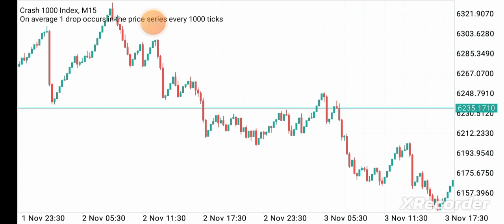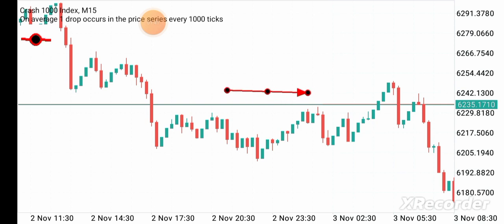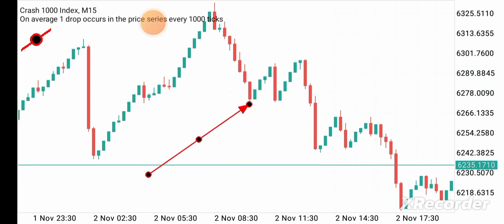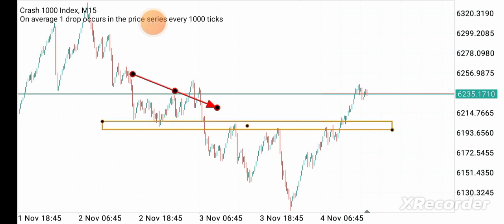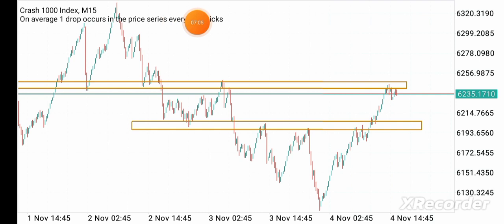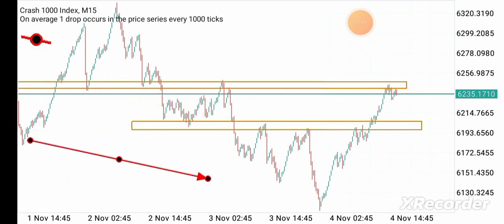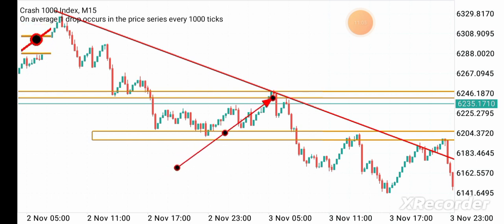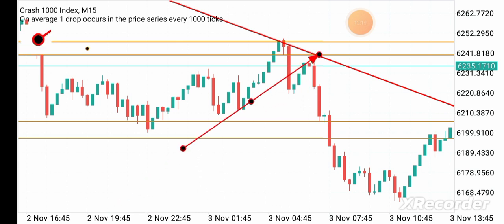Catch Spikes on Boom and Crash Pairs | Pin Bar Candlestick Secret | Works Like Magic... 100%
In this video you will learn how to catch spikes on all boom and crash pairs using the Pin Bar Strategy